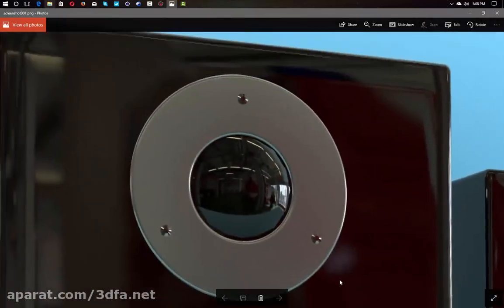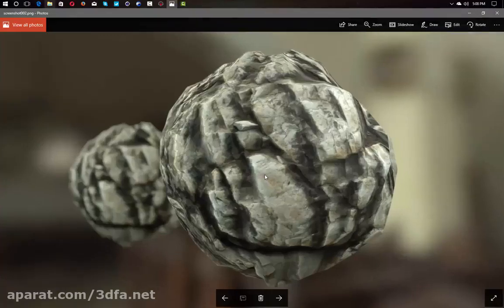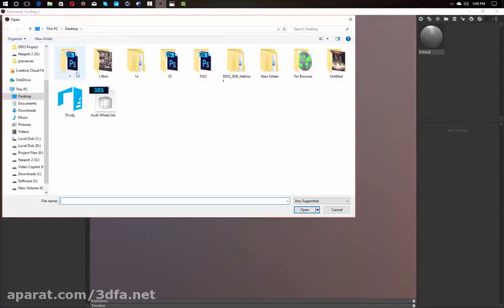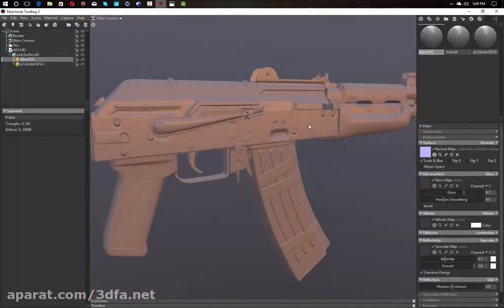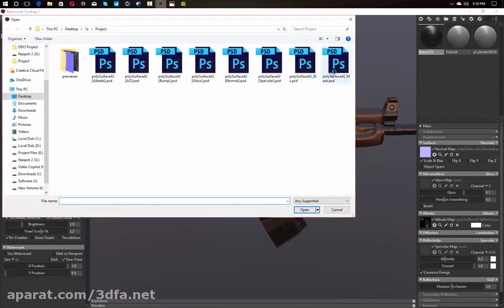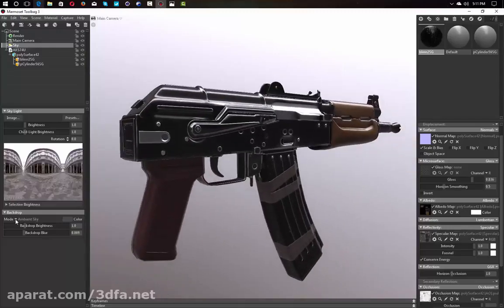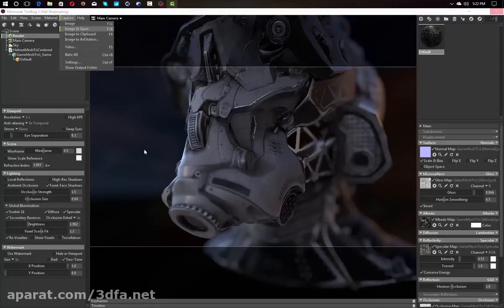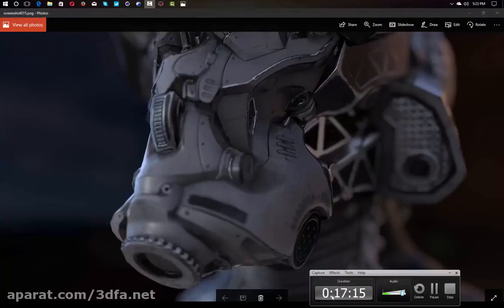Why Marmoset Toolbag is best Standalone Render Engine!